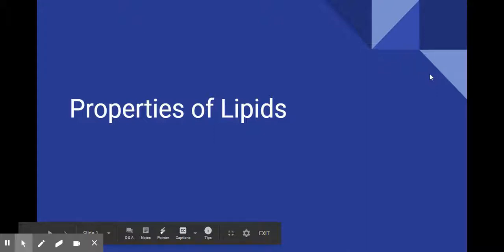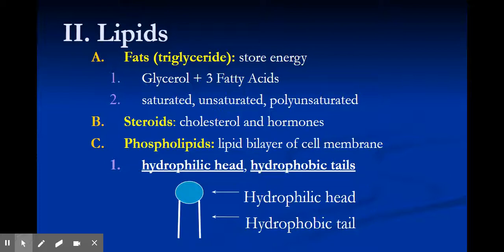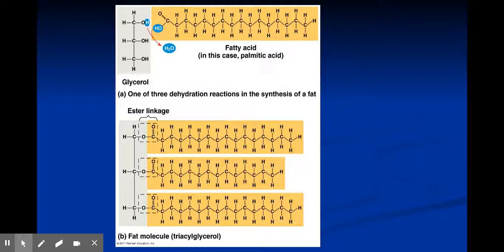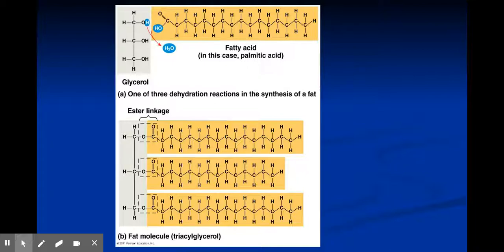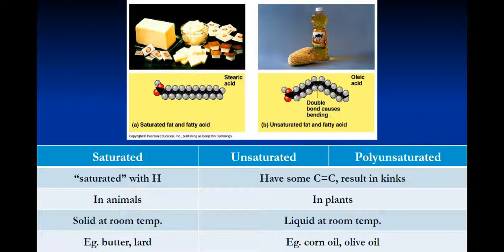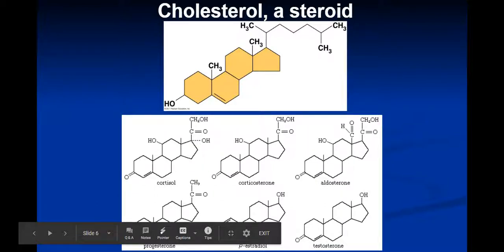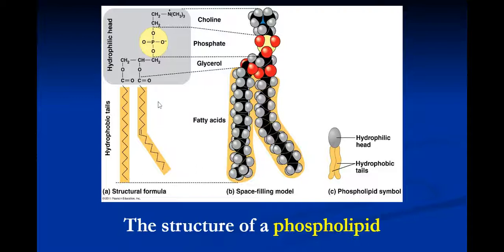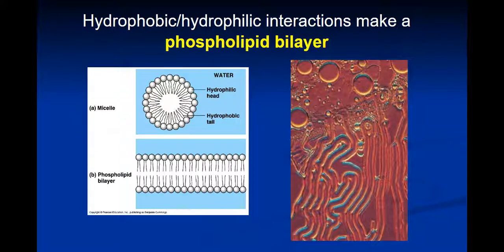Properties of Lipids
In this video I explain the basics of lipids and give some examples.